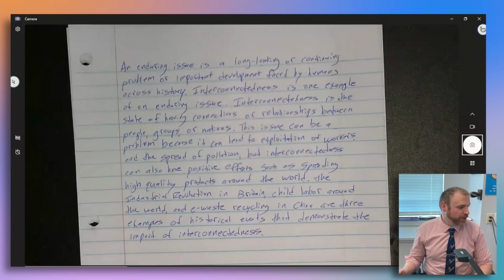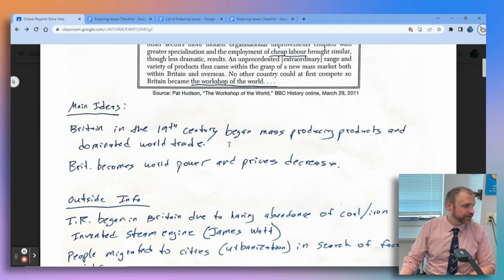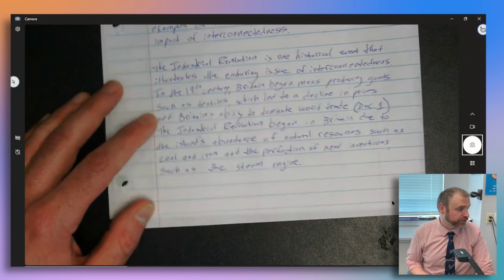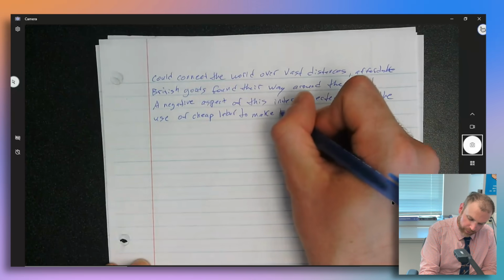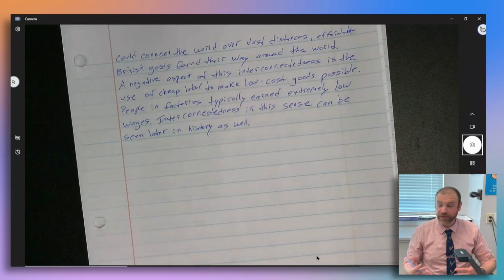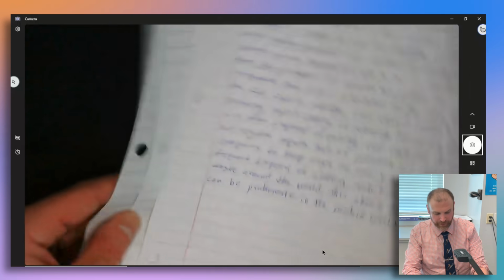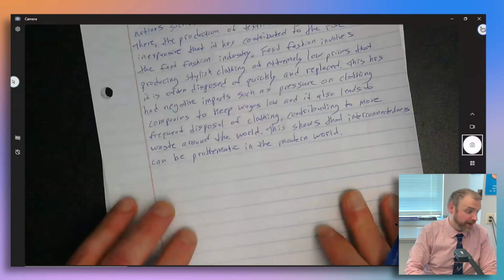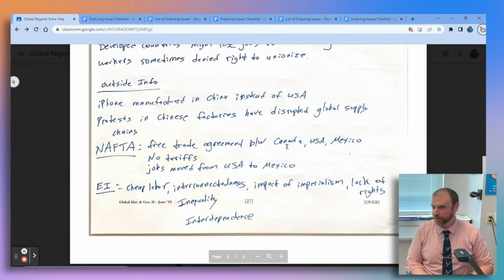Writing the Enduring Issues Essay | Body Paragraphs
In this video, Mr. Cellini reviews how to write body paragraphs for the enduring issues essay on the Regents Exam in Global History and Geography. Before watching, be sure to watch parts one and two.

Watch a paragraph being written in realtime as we analyze the issue of interconnectedness as reflected in document one of the June 2019 Regents and connect the document to the modern-day examples.

Download past Regents exams from the New York State Department of Education